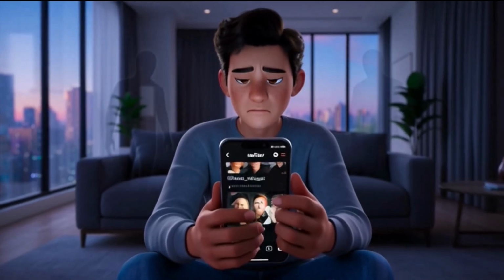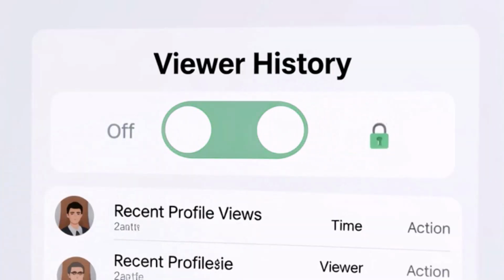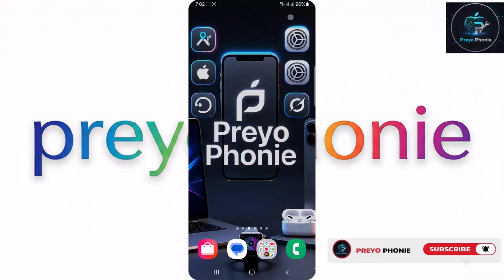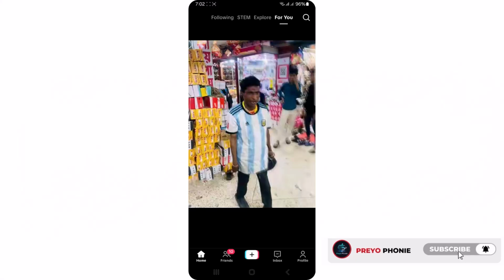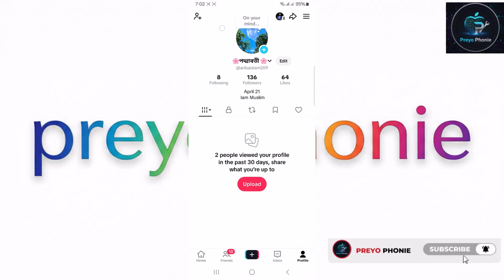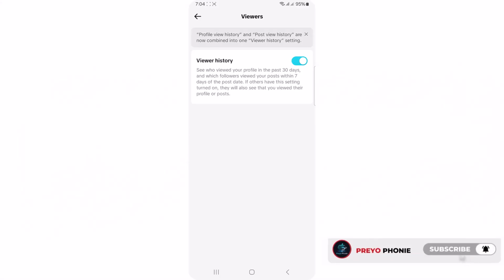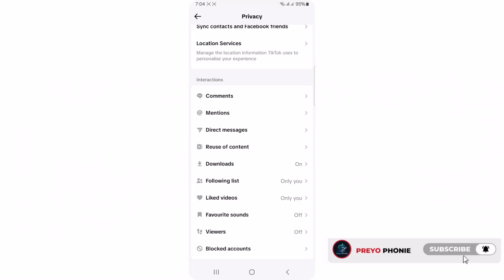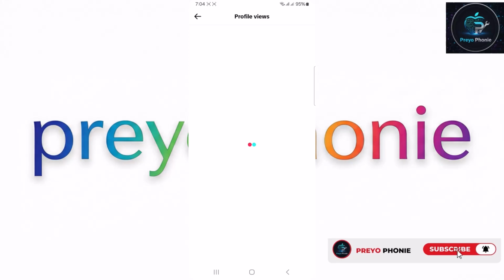How to Turn OFF TikTok Profile View History (2026 Update)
Want to browse TikTok profiles without leaving a trace? 🕵️‍♂️ In this Preyo Phonie guide, we show you exactly how to disable viewer history in 2026. If you’re worried about people knowing you’ve visited their page or watched their stories, this "Ghost Mode" tutorial is for you. Learn how to toggle off the mutual viewer history and regain your digital privacy today. Watch now to master your TikTok stealth settings in seconds! 🚀

0:00 — Intro: How to Browse TikTok Anonymously

0:15 — Step 1: Navigating to Your TikTok Account

0:30 — Step 2 & 3: Opening the Secret Settings & Privacy Menu

0:45 — Step 4: Accessing the Privacy Interaction Tab

1:00 — Mid-Video Call to Action (Join Preyo Phonie)

1:15 — Step 5 & 6: How to Disable "Viewer History" Instantly

1:35 — Step 7: The Trade-off (What Happens When You Go Private)

1:50 — Professional Outro & Future Privacy Tips

how to turn off tiktok profile view history, hide tiktok profile visits 2026, browse tiktok anonymously, disable viewer history tiktok tutorial, tiktok privacy settings 2026, stop tiktok from showing profile views, preyo phonie tiktok tutorials, tiktok for beginners usa, hide tiktok stalker history, tiktok ghost mode tutorial, tiktok app updates 2026, preyo phonie tech tips, turn off post view history tiktok, tiktok android privacy hacks, digital privacy 2026, preyo phonie mobile guides, how to view tiktok without them knowing, tiktok mutual viewer history off, tiktok hidden features 2026, viral tiktok hacks, preyo phonie expert advice, tiktok for usa audience, social media troubleshooting, tiktok account management, how to manage tiktok viewers 2026, tiktok profile optimization, secure tiktok account settings, stop profile view notifications tiktok, tiktok profile visitor privacy, tech tutorials for privacy, tiktok growth hacks 2026.